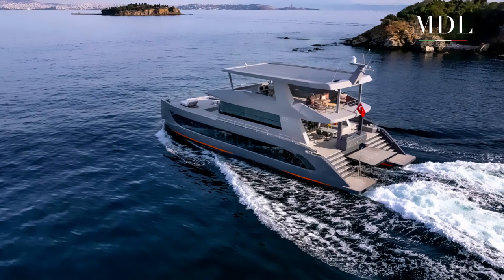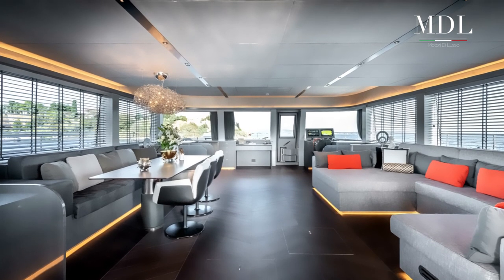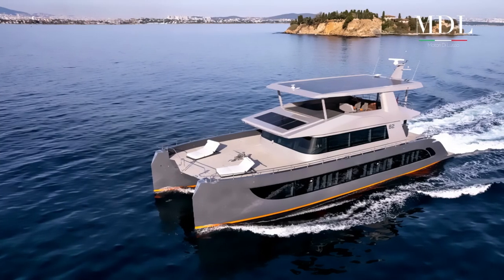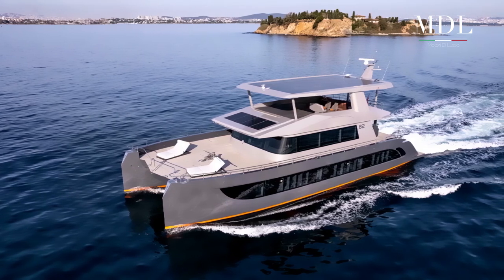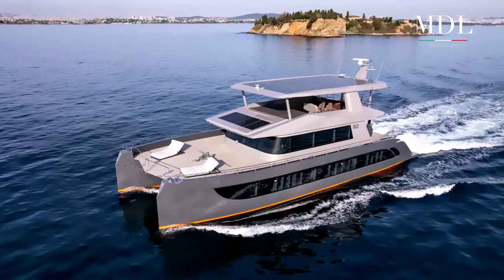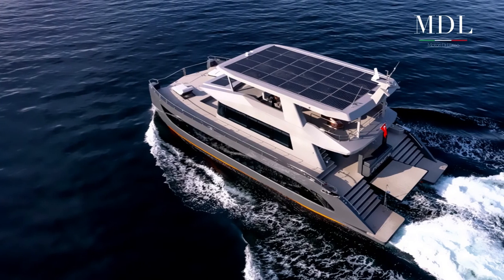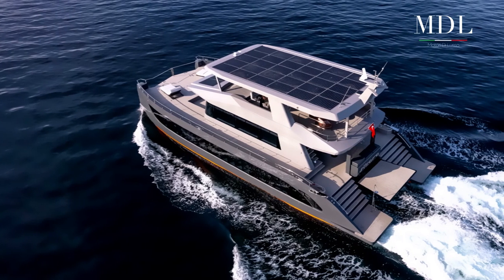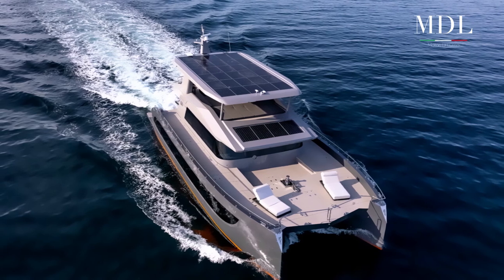VISIONF YACHTS VISIONF 82: 24 METRI DI ELEGANZA E STILE PER UN CATAMARANO CON CUI GODERSI I MARI